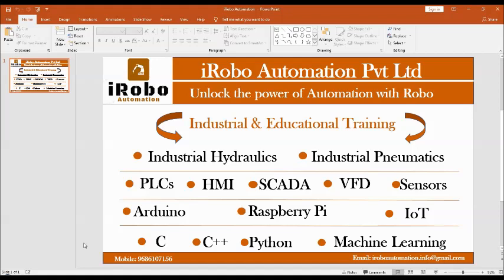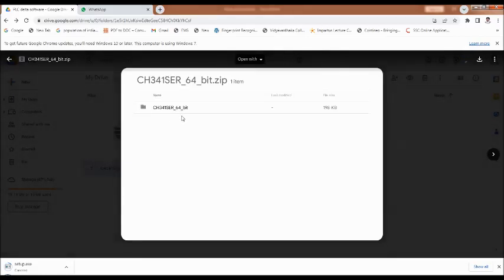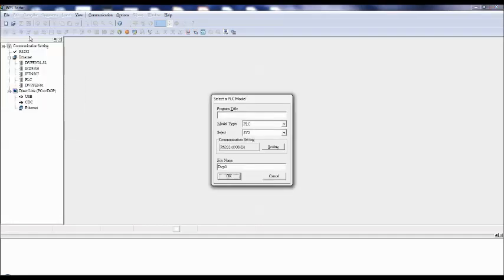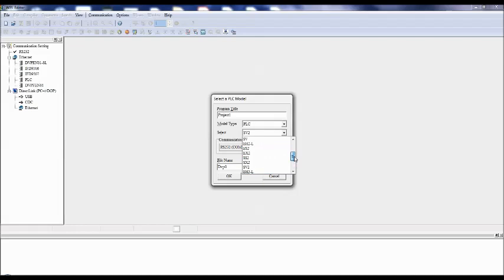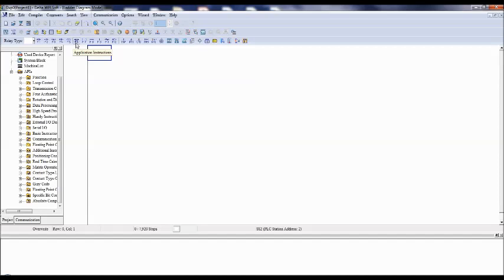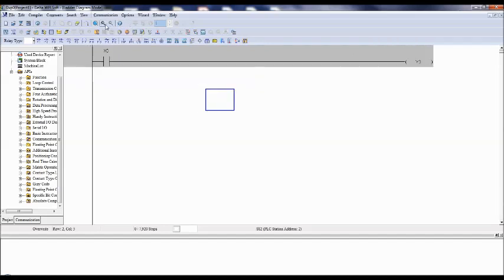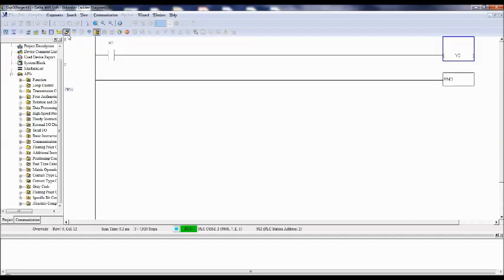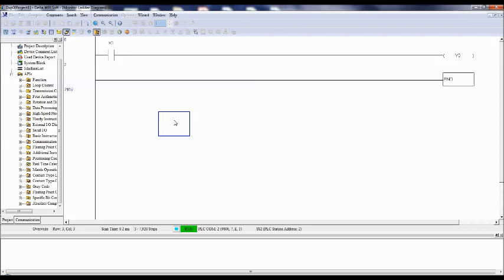Installation of WPLSoft software and creating a simple PLC project ..... Delta PLC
This video demonstrate the installation of Delta WPLSoft PLC programming software.